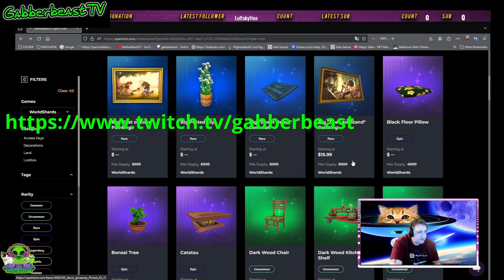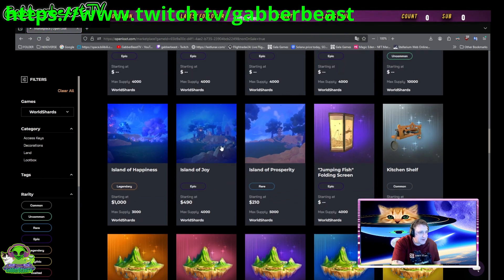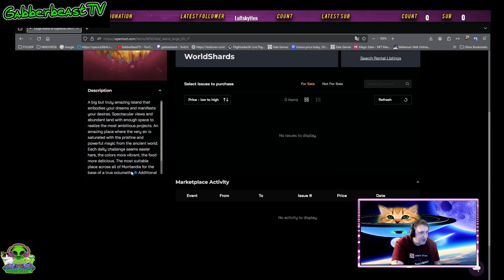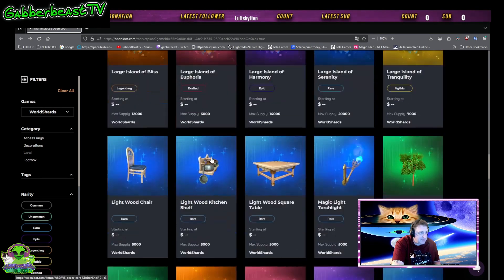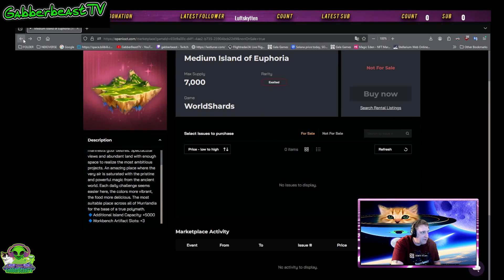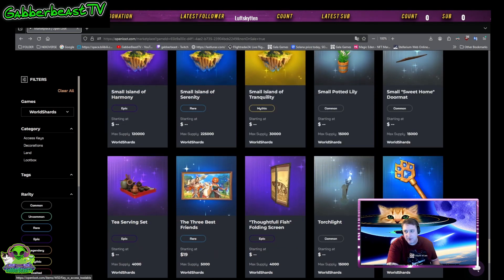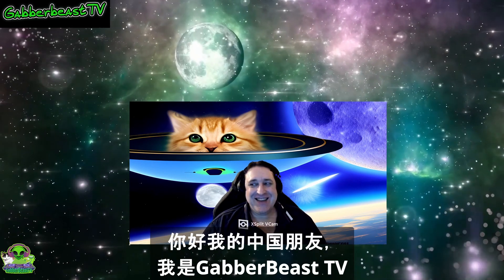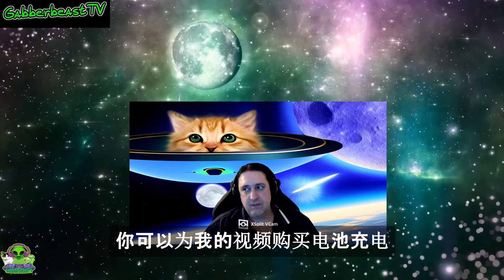WorldShards NEW LOOT ingame MMO P2E Steam Epic Games WEB3 NFT Web2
New loot ingame just got released

Free codes to access the game BigTime above

The best thing you can do for the YT algorithm is simply watch one more of my videos. thanks.

If you like to support my research you can send Crypto to the following addresses so i can save up to purchase and upgrade to better equiptment. I'd like to purchase next a 4K Infrared camera, a large giant telescope. a FLIR thermal camera, a second hand DSLR mirrorless full spectrum converted 4K 120 fps camera.

ETH: 0x1cF3Cc18B6f814b814943b954f48041aCE75aaf5
SOL: 6qet1WJqoXwNomor4kn162Pow3VbW4XLvd1DMo4ByDgz
BTC: 33mWBGWkMy4QCPcr9WDSTNj2MnnuA65Gv4
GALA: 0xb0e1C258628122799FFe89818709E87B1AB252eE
ENJ: 0x7CF3956e49AF7dc3D8CF688ae87e582d501E068B
USDC: (SOLANA) Gfp6MucdHGAsUMuvxZej1bs5jsezDGtZ7mhFLzfAYhU3
USDC: (ERC20) 0xac057cc3ba27d2521c326895f504d760660fb9f1